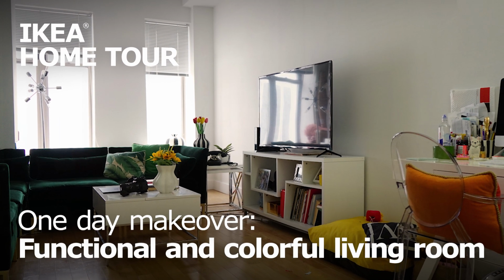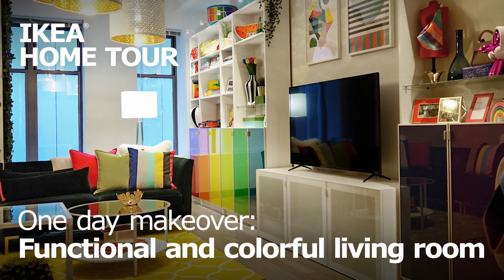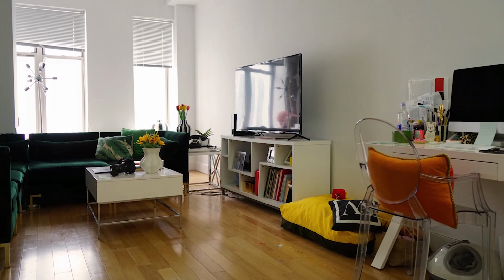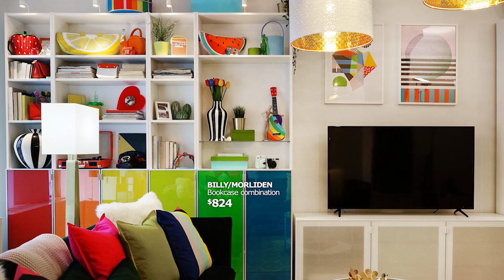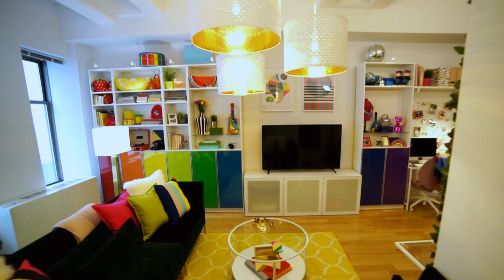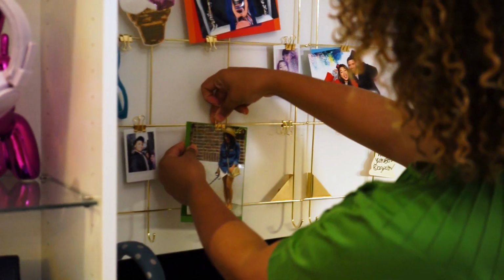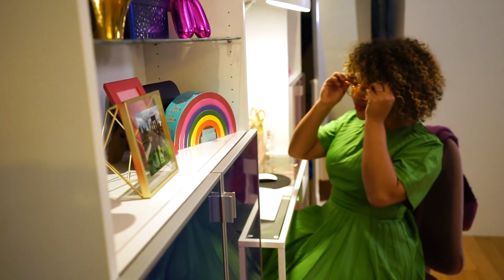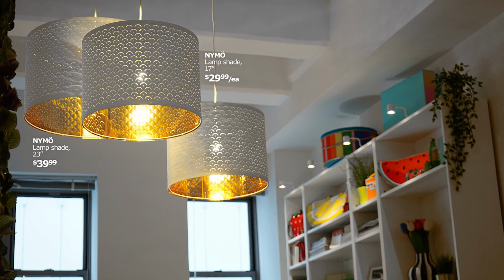Functional & Colorful: Small Living Room Ideas - IKEA Home Tour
In this special edition of IKEA Home Tour Series, the Squad visits Courtney, the lifestyle blogger from ColorMeCourtney.com. Courtney lives in New York and has a larger living room than you might expect. As a result, Courtney is struggling to fill the space, leaving her living room to feel a bit too clean and modern. This is not in line with her more eclectic Bohemian and - ahem - colorful sensibilities. Courtney wants a living room makeover that not only fills and organizes her space but also reflects her personality by adding color that complements her lifestyle. The Home Tour Squad took this challenge and upped the ante by promising to give Courtney a living room makeover in the span of a day, adding personality, character and function.

The showstopper in Courtney's living room is the BILLY / OXBERG bookcase. The Squad chose to add the glass panels so Courtney could use some wrapping paper to trim and fit within the cabinet door. Now, Courtney has rainbow bookcase cabinets, flooding the room with color. And although Courtney used wrapping paper, this is a piece that can grow with her as she could easily use fabric or wall paper inserts as well to change the entire look and feel. The glass doors can also be kept clear to display personal collections while keeping your space organized and uncluttered. The BILLY / OXBERG bookcase also enabled Courtney to put many of her knickknacks on display, adding to her living room wall decor.

For Courtney's computer desk,  the Squad added a VITTSJO laptop table which fits snugly between two of her BILLY / OXBERG bookcases. The laptop table has plenty of space for her essentials. Above her desktop computer, the Squad added a MYRHEDEN frame so she can clip pictures, cards, keychains and delicate knick-knacks. These keep Courtney inspired and feeling at home. The Squad completed the area with a HATTEFJALL swivel chair which also brings a pop of color to the space.

As the finishing touch, the NYMO lamp shades help to bridge Courtney's colorful aesthetic with modern lifestyle. The NYMO lamp shades feature a golden interior and a patterned shade providing visual point of interest, but not drawing attention away from the space as a whole.

What’s IKEA Home Tour? We’ll tell you! We’re sending a team of IKEA experts on the road to help America solve real home furnishing challenges, big and small, and transform their living spaces. The Home Tour Squad is hitting the road to assist those who need help with home projects – from closet organization to living room style upgrades to bedroom makeovers – and to illustrate genuine solutions that make everyday life at home better. The Home Tour Squad will help plan and shop at the local IKEA store to find the best smart solutions for home challenges. The homeowners and the Squad members will then accomplish the transformation together! Plus, the Squad will film their journey along the way.

The IKEA Home Tour Squad is a team of hand-selected IKEA experts from across the country. They specialize in everything from home design to organization to sustainability at home. Each Squad member comes from a different background and contributes their unique expertise to help homeowners on the tour. Their journey will be chronicled through before/after makeover videos, tour footage, and video shorts featuring design tips and interviews with homeowners. Squad members will also be sharing live updates from the tour via Twitter (@IKEAUSA) and Instagram (@IKEAUSA) with the hashtag IKEAHomeTour.